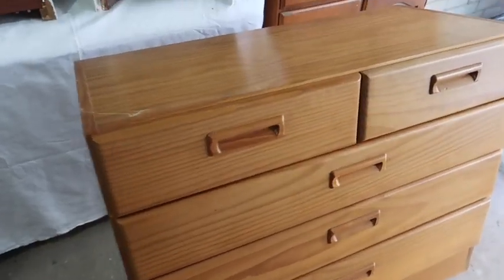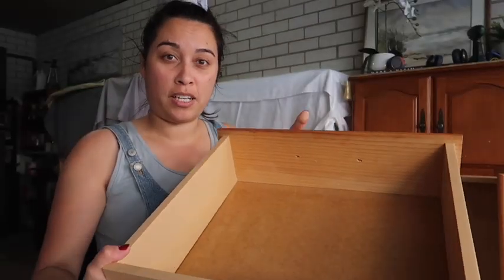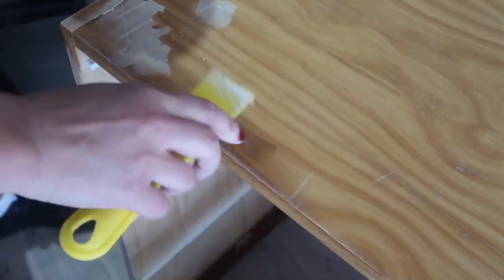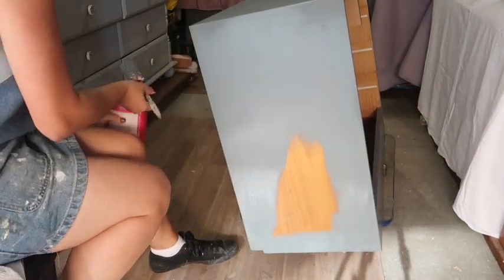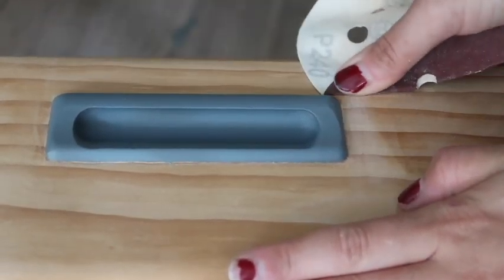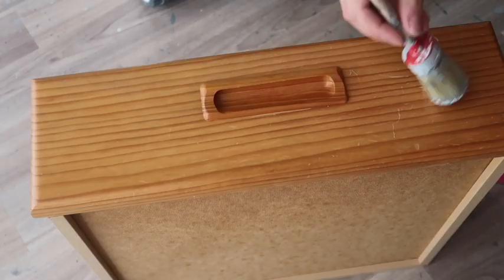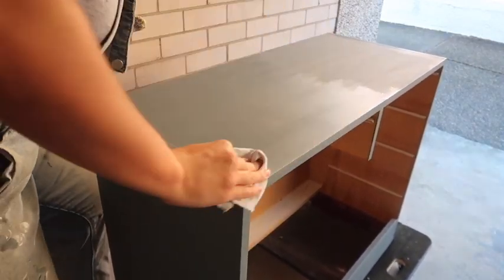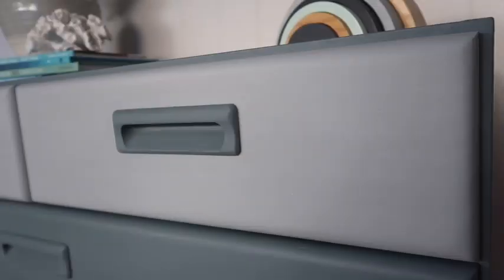FUN Dresser Flip YOU Can Do! Furniture Flipping for beginners with Chalk Paint and Wax I Tutorial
Paint furniture can be daunting! Where to start and how? Well in today's video I'm here to show you step by step that furniture painting is fun and easy.

l'll be taking a $30 thrifted dresser and transforming it into a FUN dresser flip you CAN DO! Whether it is to create an affordable and stylish addition to your own home or to begin furniture flipping for a side hustle to earn extra $$$.

So come join me in this tutorial for beginners to learn how to flip furniture with Chalk Paint and wax

Products used:

Paint: Custom mix using Porters Paint
Wax: Cabinet Makers Wax

Filmed on Canon G7 Mark II